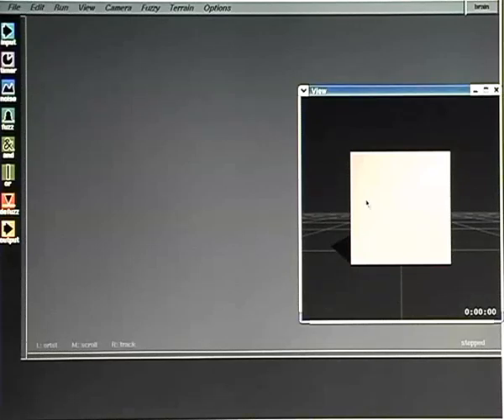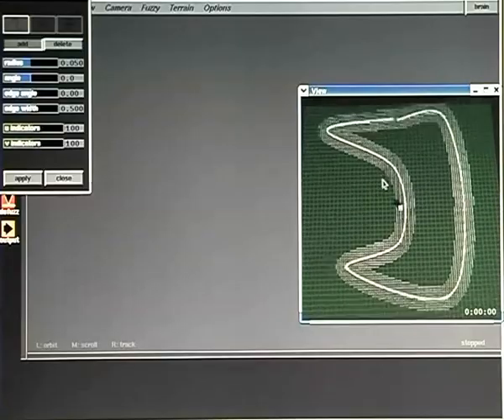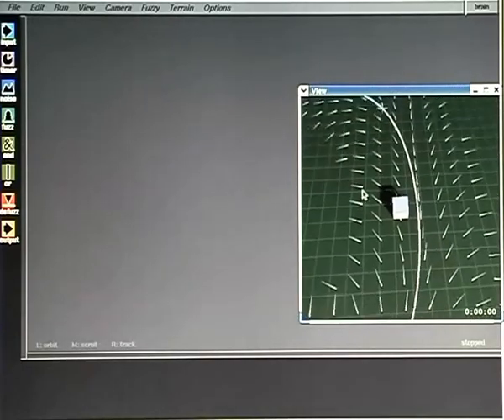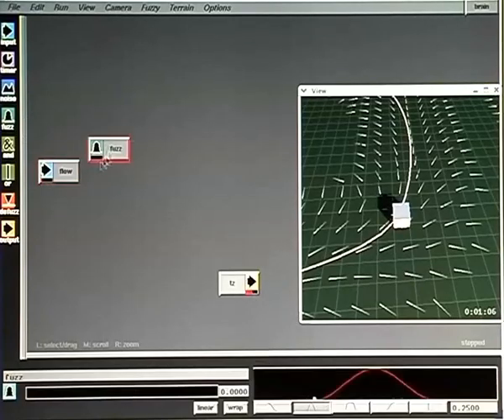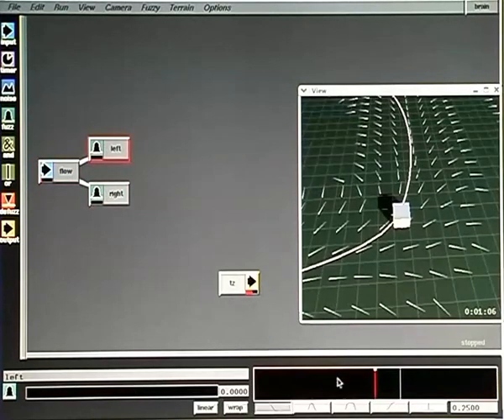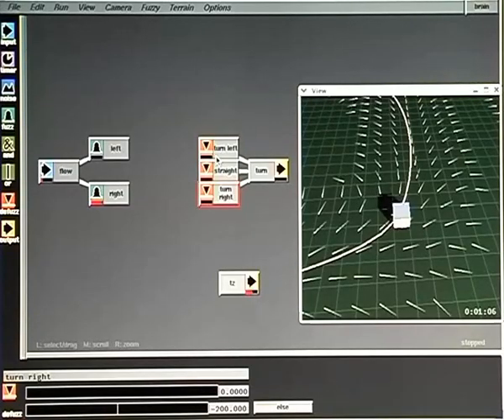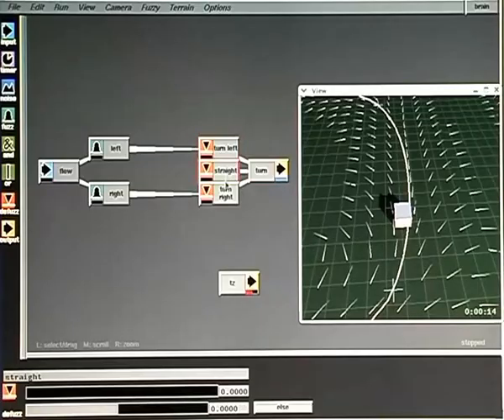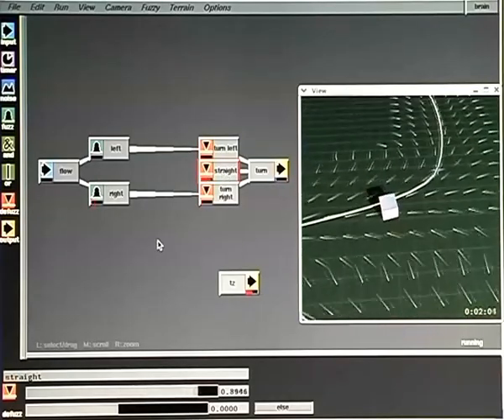Massive Tutorial 2x07b Agents & Flowfields